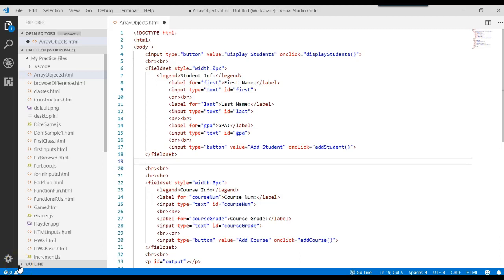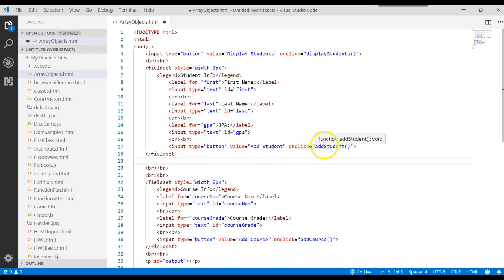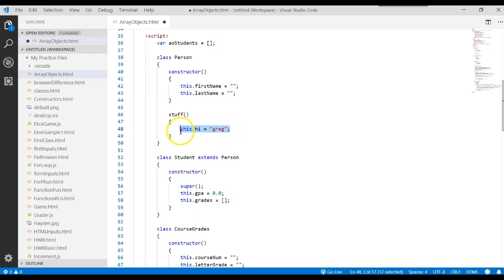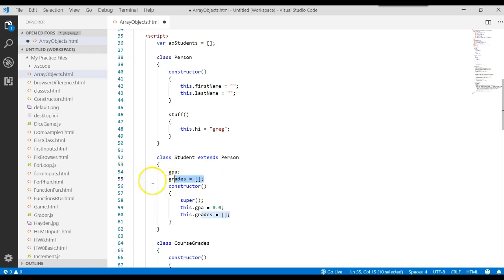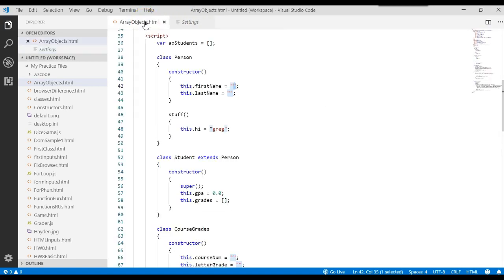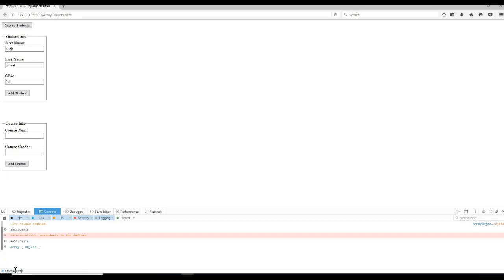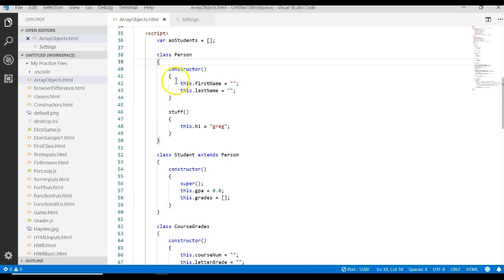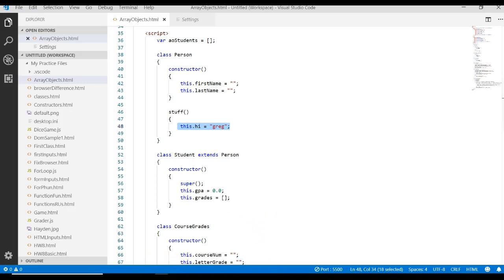JavaScript #35 Difference in Browsers Using Classes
BYU IS303 JavaScript Differences in Browsers Using Classes